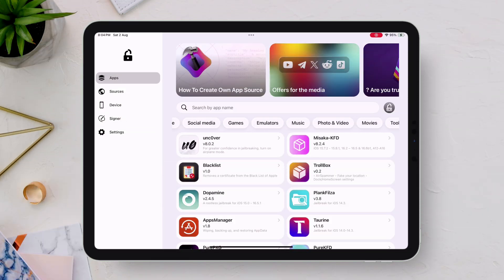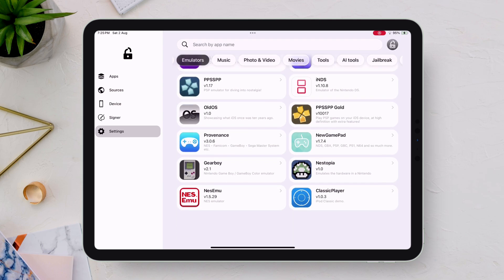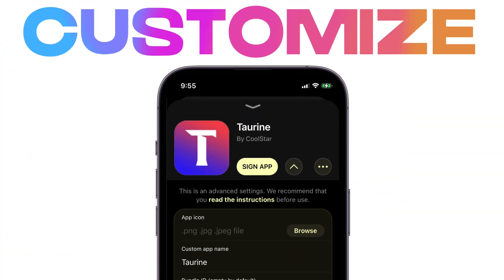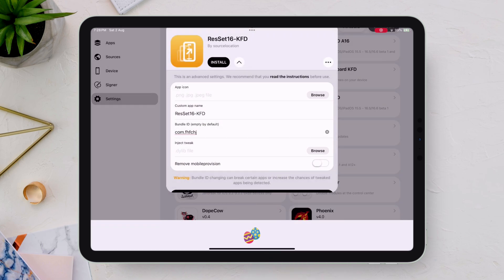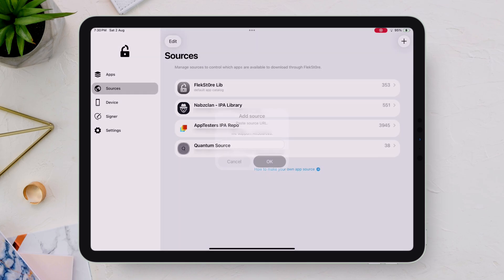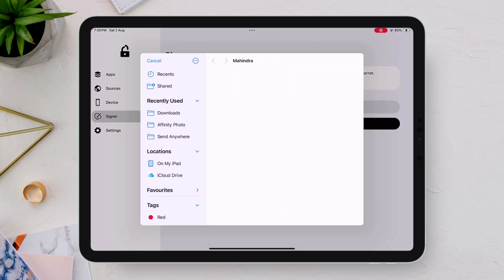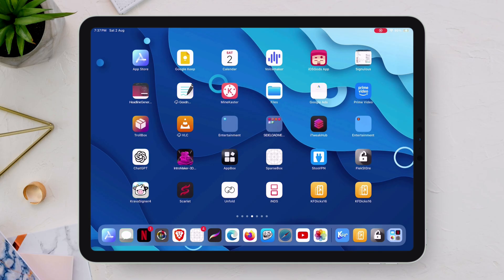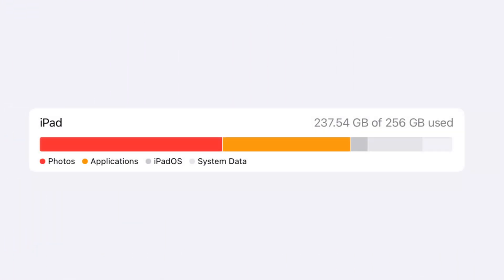NEW Flekstore iOS – Install IPAs Easily | No Revoke, No PC (2025)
Flekstore 2025 update is INSANE! Download Flekstore, add certificate, install IPA without computer, and unlock the best iOS features!

The new Flekstore app installer changes everything! Learn how to install IPA files using Flekstore, add certificates that won’t get revoked, and discover secret Flekstore iOS tricks. No jailbreak, no computer – just pure power! Install the best IPA installer for iOS 18 + with this 2025 method!

 💬 Lets Join Over My Social Handles 💬